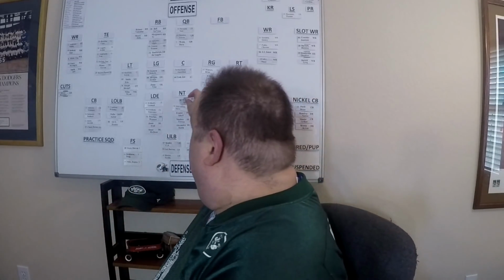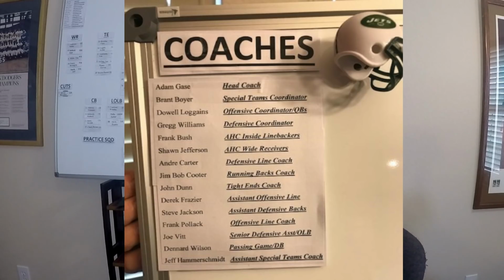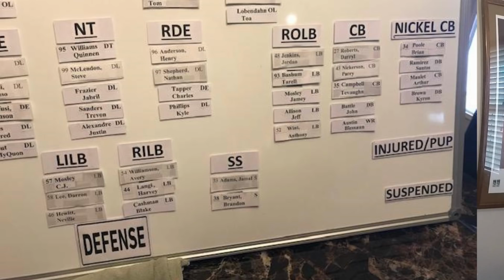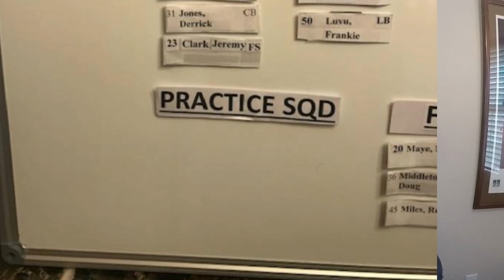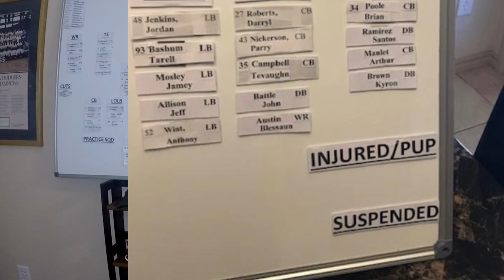Let's Make a JETS Depth Chart! | New York Jets Position Depth Chart | JetsHQ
The Jets are heading into camp, so we have designed a depth chart for everyone to follow along with.  Who will win the jobs?  Who will get cut?  There are lots of decisions to keep up with, so we can do it together!